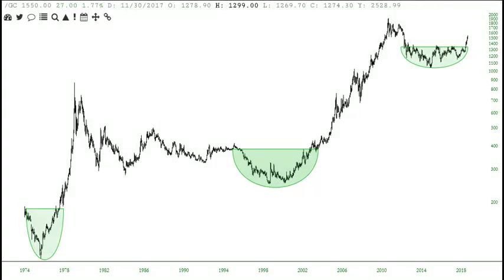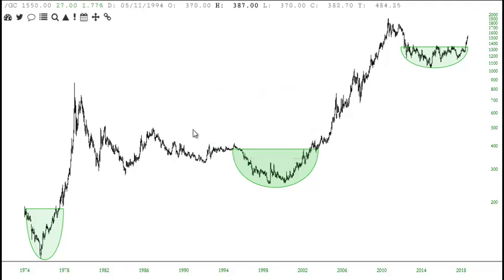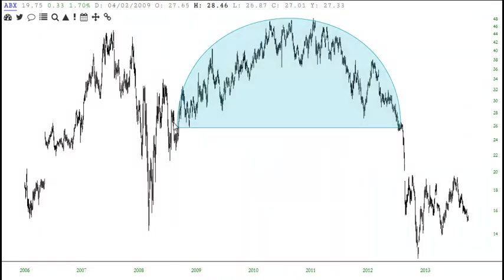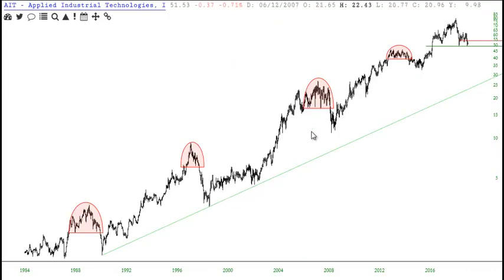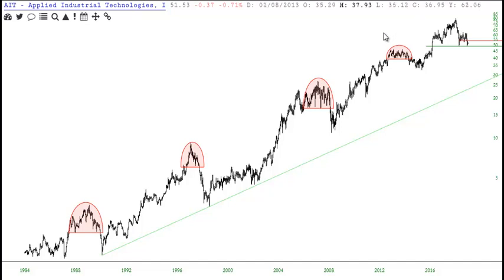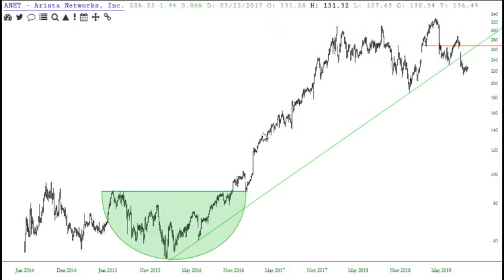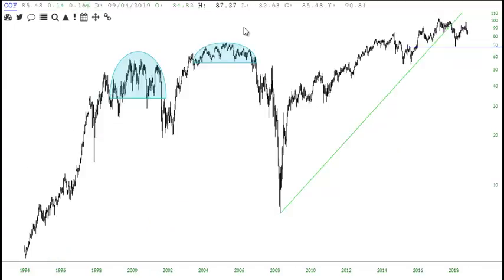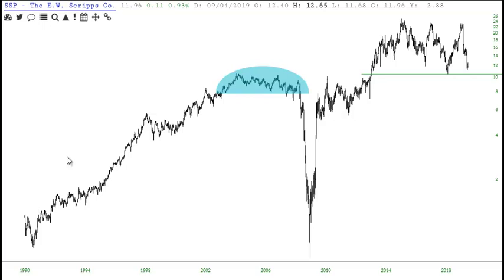Saucer Tops and Bottoms in SlopeCharts.com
Saucer Tops and Bottoms in SlopeCharts.com (also referred to as rounded tops and bottoms)